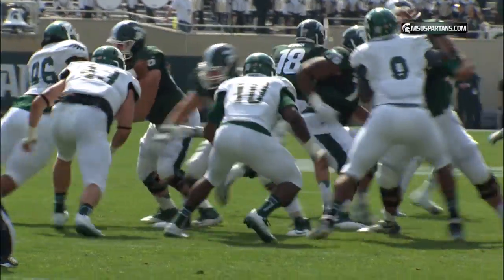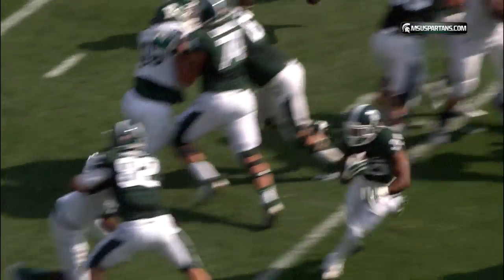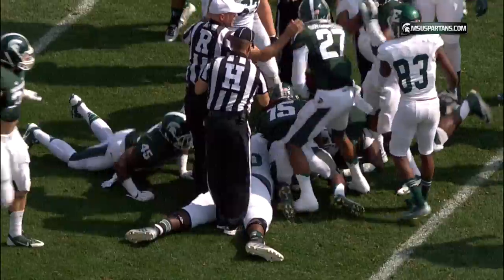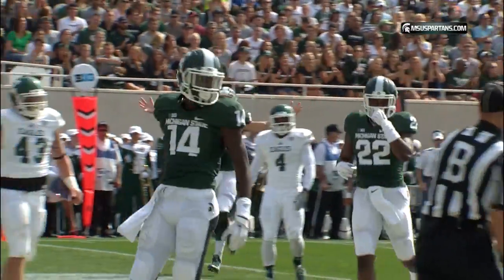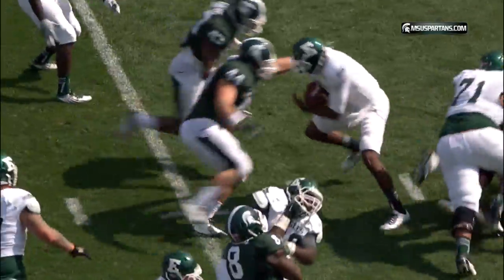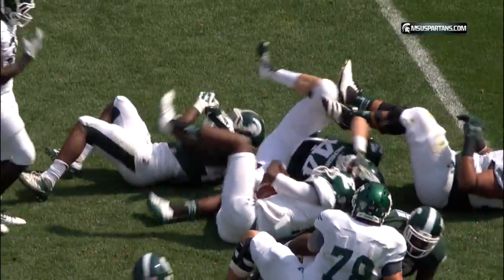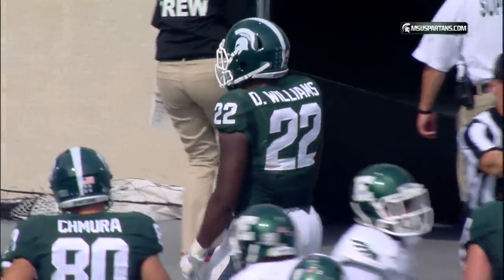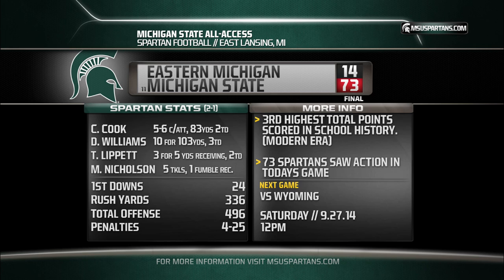Michigan State vs Eastern Michigan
Spartans beat Eagles 73-14